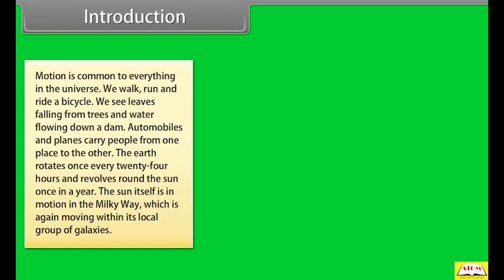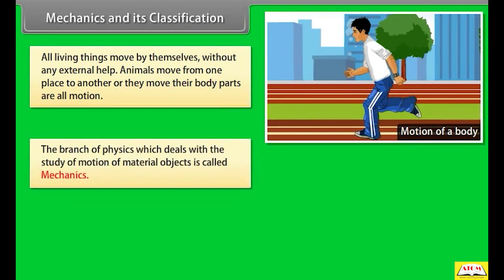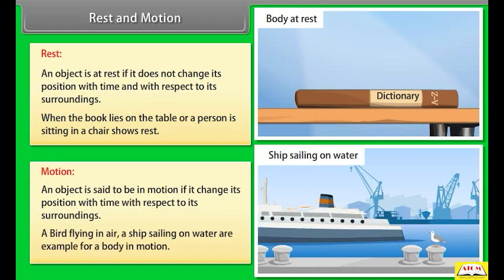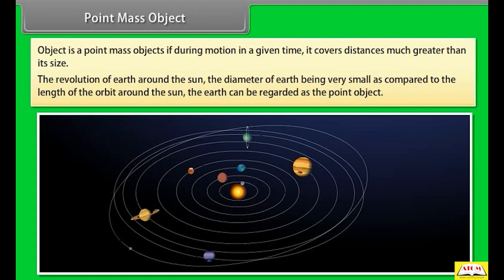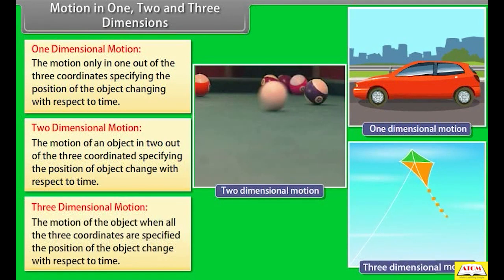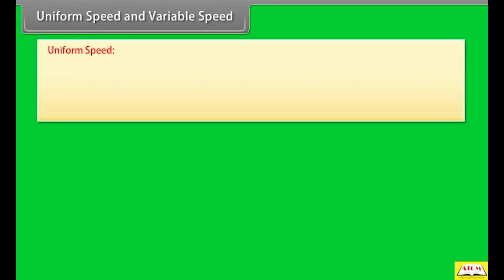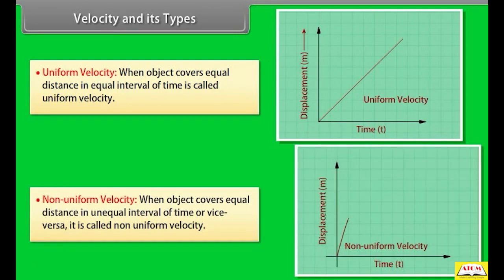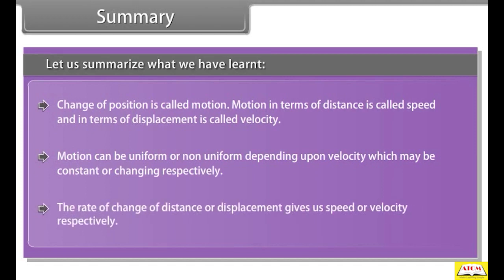11 CBSE PHYSICS Motion in a Straight Line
Are you struggling with the basics of Motion in a straight Line in Class 11 Physics? Don't worry, we've got you covered! Join us for an intensive crash course where we break down this fundamental topic in a easy way! In this power-packed session, we'll demystify units, explore different topics such as average velocity, average speed etc. Whether you're a high school student aiming for top grades or a curious learner, this video is designed to boost your understanding of this crucial foundation in physics.